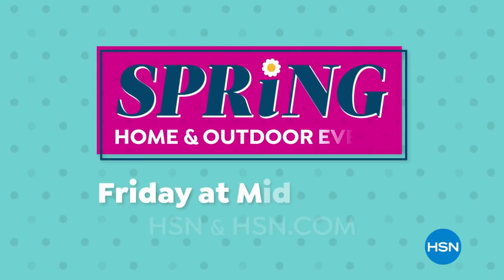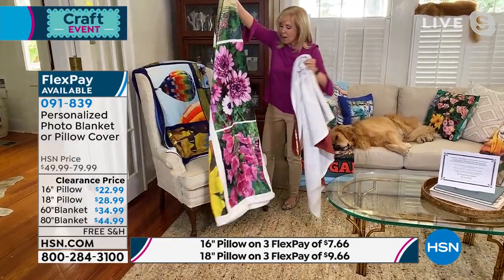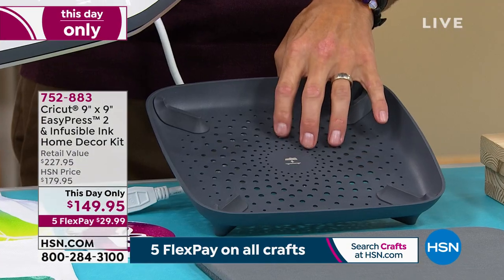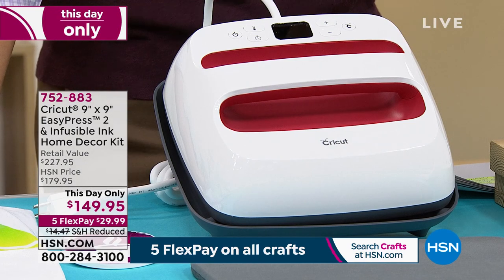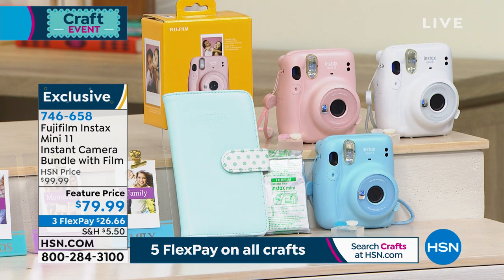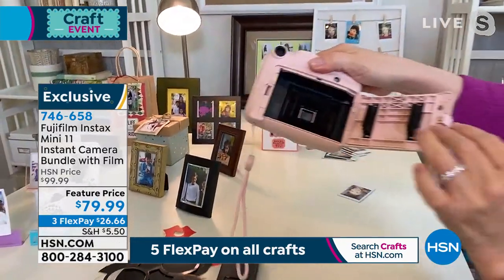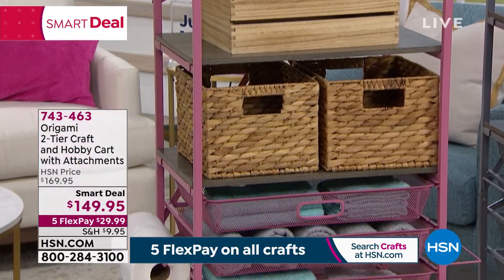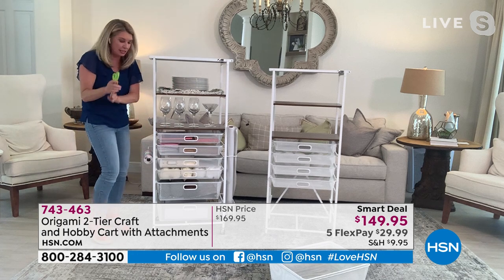HSN | Crafty Tech 04.13.2021 - 12 PM